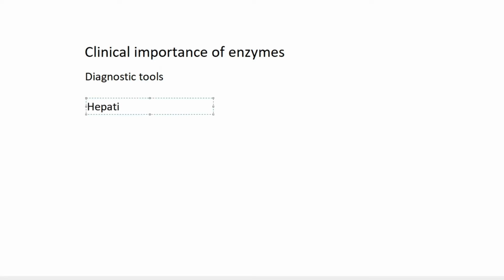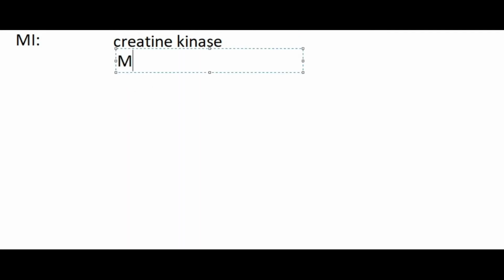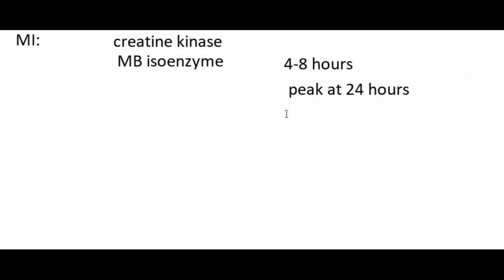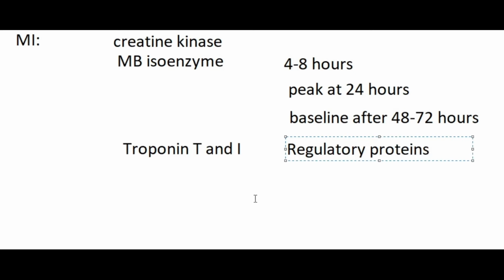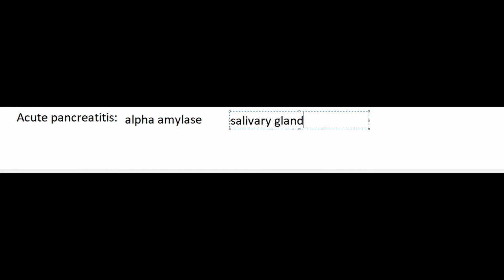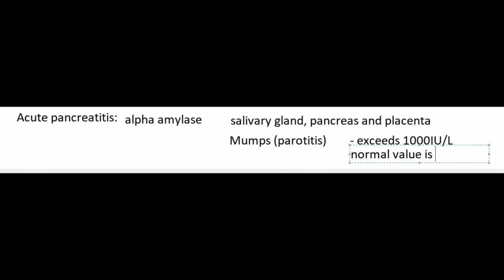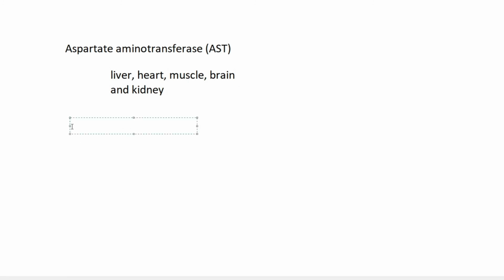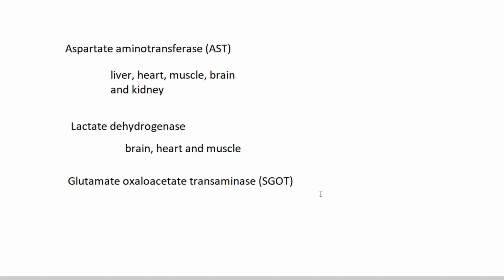Enzymes - Part 4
This video speaks about the determination of enzyme activity and clinical importance of enzymes.